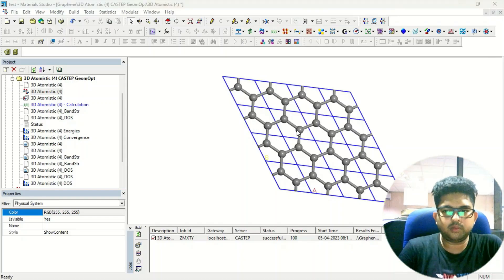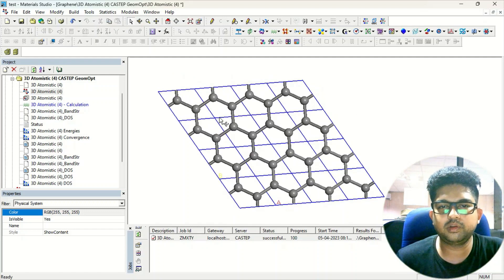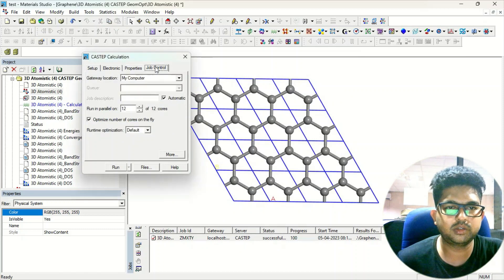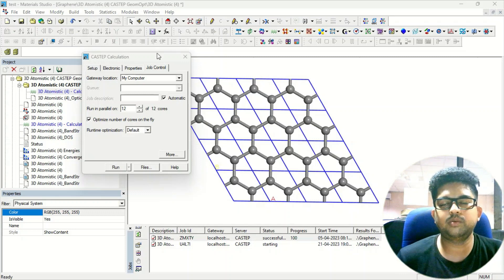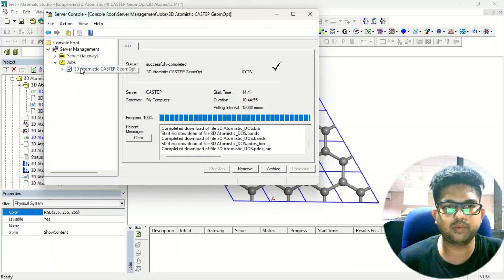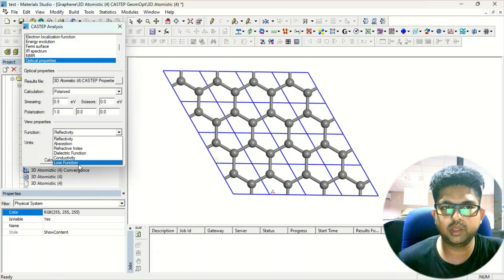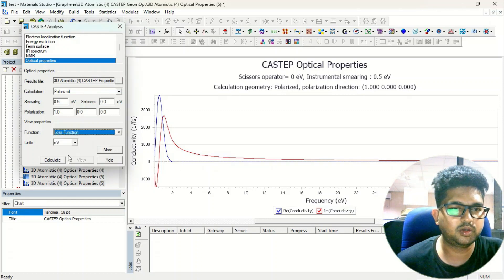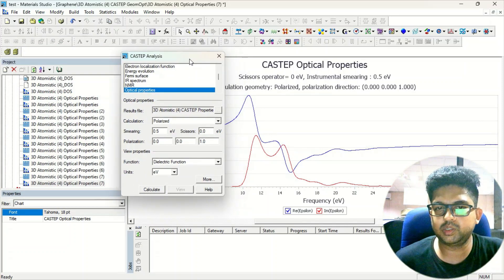Optical Properties Calculations || Gaurav Jhaa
CASTEP is a program in Materials Studio that can be used to calculate optical properties of materials. Here are the general steps involved:

Set up the simulation: Start by creating a crystal structure for the material you want to study. This can be done using the "Build Crystal" or "Import Structure" options in Materials Studio. You will also need to define the simulation parameters, such as the energy cutoff and k-point sampling.

Perform the calculation: Run the CASTEP calculation to obtain the electronic structure of the material. You will need to specify the type of calculation you want to perform (e.g. DFT or TD-DFT), and the properties you want to calculate (e.g. band structure or dielectric function). Make sure to use appropriate convergence criteria to ensure the accuracy of the results.

Analyze the results: Once the calculation is complete, you can use Materials Studio tools to visualize and analyze the results. For example, you can plot the band structure or density of states to understand the electronic properties of the material. To calculate optical properties, you can use the "Optical Properties" module to calculate quantities such as the absorption spectrum, refractive index, or reflectivity.

Interpret the results: Finally, you will need to interpret the results of your calculations in the context of your research question. For example, you may want to understand how the electronic structure of the material affects its optical properties, or how different processing conditions affect the optical properties of a thin film. Materials Studio provides tools for visualizing and analyzing the results, but it is up to you to draw meaningful conclusions from them.
Optical properties refer to the way light interacts with matter. Some of the important optical properties include:

Absorption: The ability of a material to absorb light of a particular wavelength. The absorbed energy can be converted to heat or can excite electrons to higher energy levels.

Reflection: The ability of a material to reflect light incident upon its surface. The reflectivity of a material can vary with wavelength and angle of incidence.

Refraction: The bending of light as it passes through a material with a different refractive index. This can lead to phenomena such as lensing, dispersion, and total internal reflection.

Transmission: The ability of a material to allow light to pass through it. The amount of light transmitted can depend on the thickness of the material, the wavelength of the light, and the absorption and scattering properties of the material.

Scattering: The process by which light is redirected in different directions as it passes through a material. This can be due to the presence of particles or irregularities in the material, and can lead to phenomena such as diffraction and haze.

Polarization: The orientation of the electric field of light waves. Polarization can be linear, circular, or elliptical, and can be affected by the orientation and composition of the material through which the light is passing.

These properties are important in a wide range of applications, from designing optical materials for lenses and cameras to understanding the behavior of light in biological tissues to developing new technologies for solar energy conversion and displays.
Geometry optimization